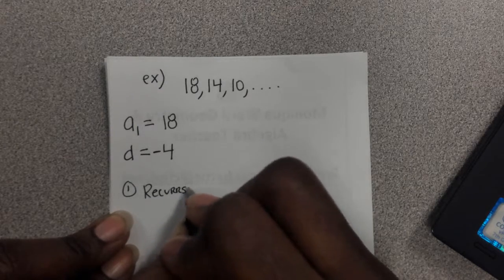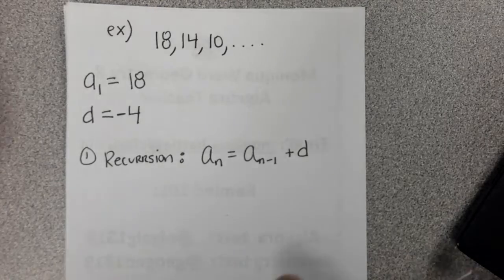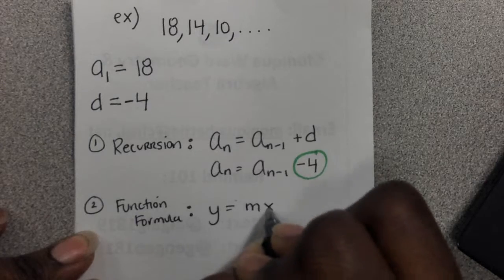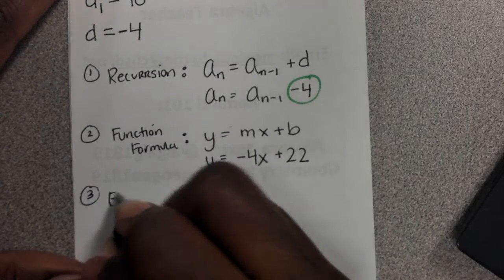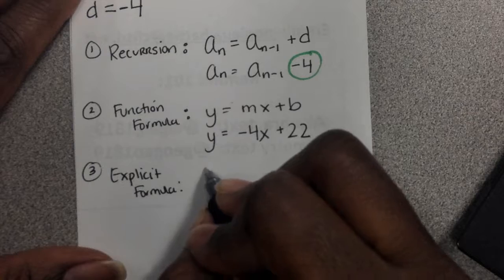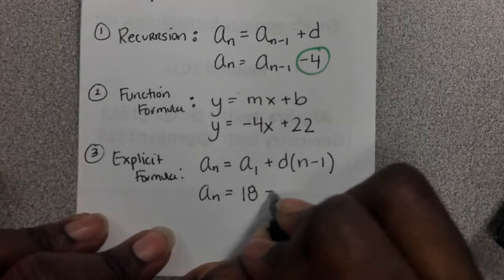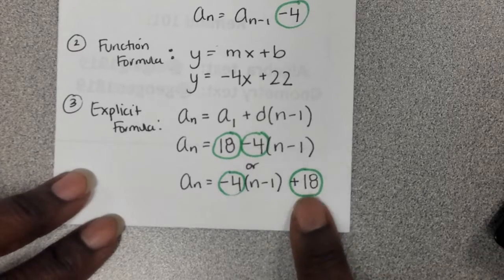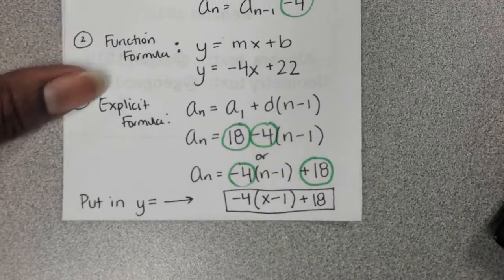arithmetic sequence notes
quick review on recurrsion and explicit formula